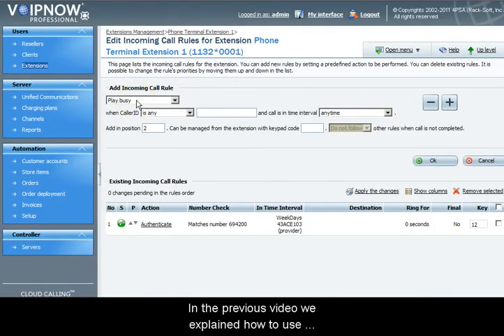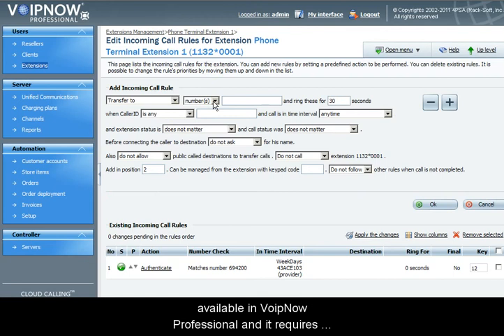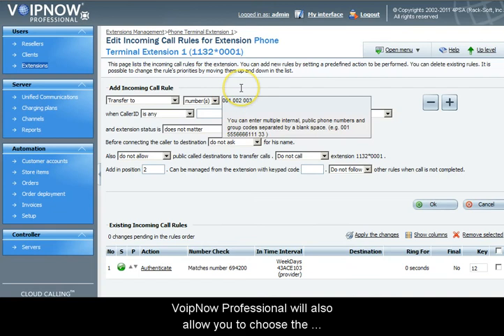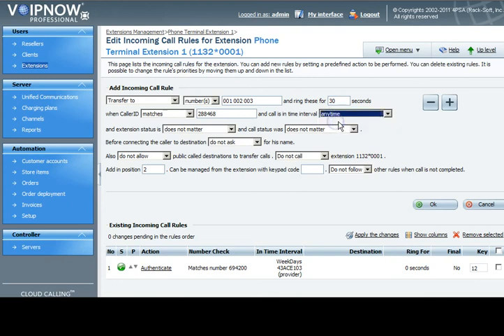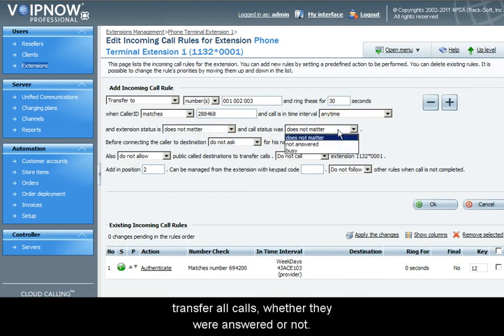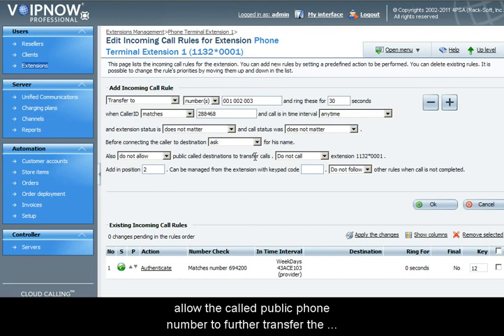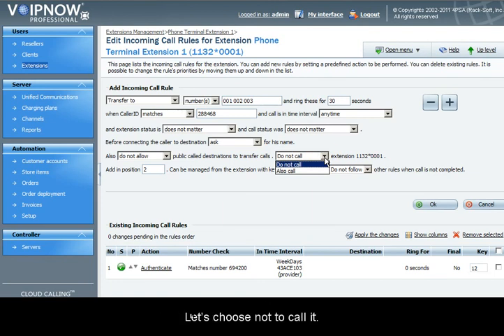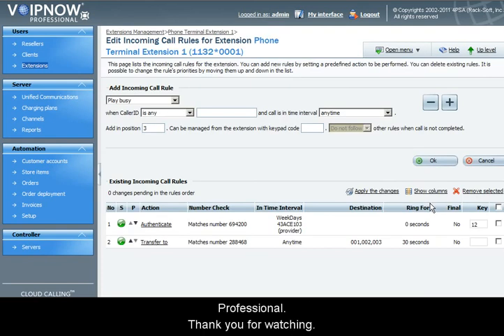Incoming Call Rules - How to Transfer Incoming Calls to other Destinations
4PSA's video tutorial on how to set up Incoming Call Rules for an extension in VoipNow Professional. In the second of three videos we explain how you can transfer incoming calls for a phone terminal extension to other destinations or to voicemail.